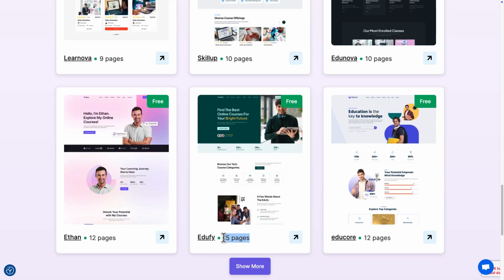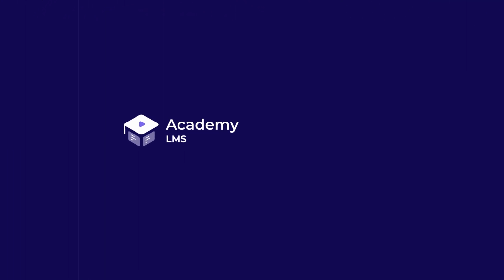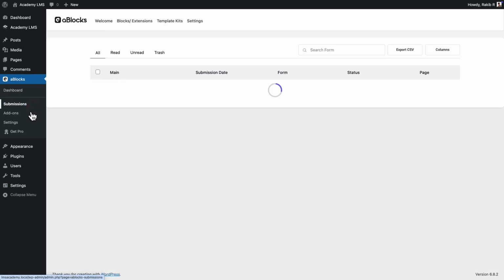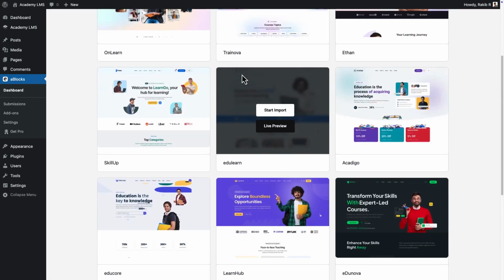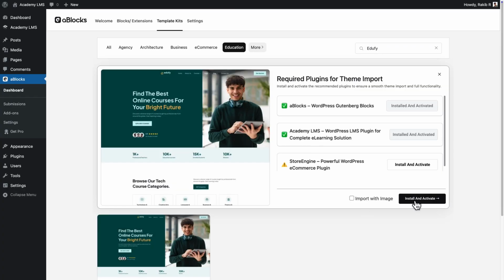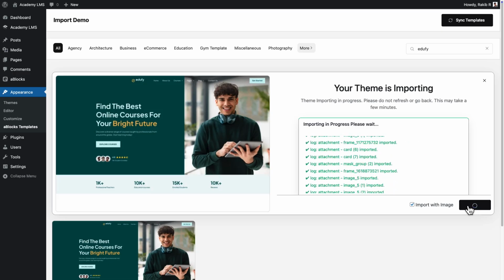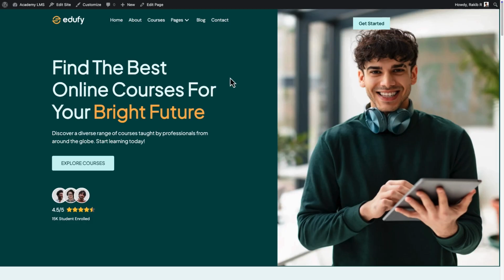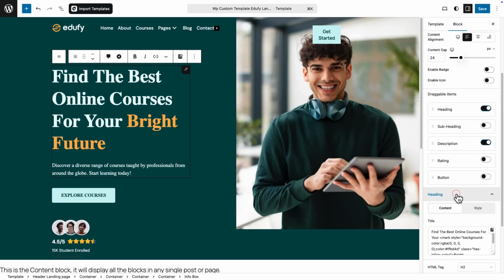How to Create a Full eLearning Website Using Academy LMS Ready Templates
Want to build a complete LMS website without coding or spending weeks on design? 🚀

With Academy LMS and aBlocks, you can import ready-made LMS website templates and launch your eLearning platform in just a few clicks.

In this video, you’ll learn step by step:
 ✔️ How to browse and preview free LMS templates from Academy LMS
 ✔️ How to install and activate aBlocks + Academy LMS on your WordPress site
 ✔️ How to import full website template packs with all pages, headers, and footers
 ✔️ How to customize your website easily and match it with your brand

No coding, no hassle. Just install, import, and start building your course website today!